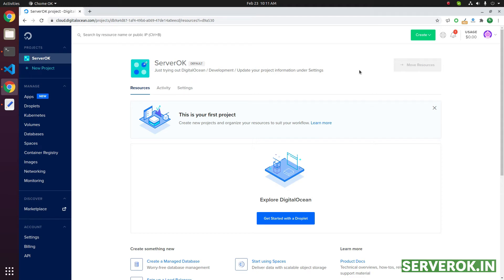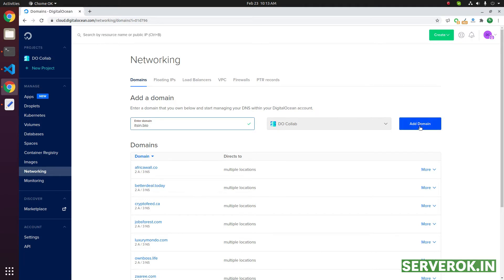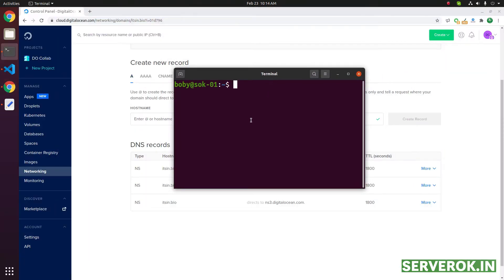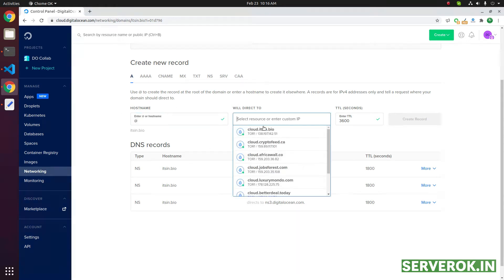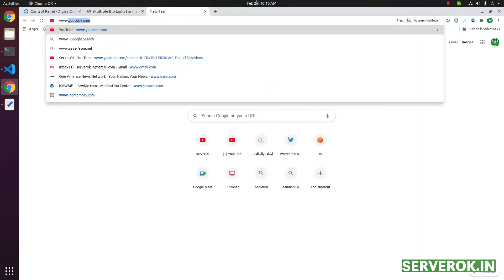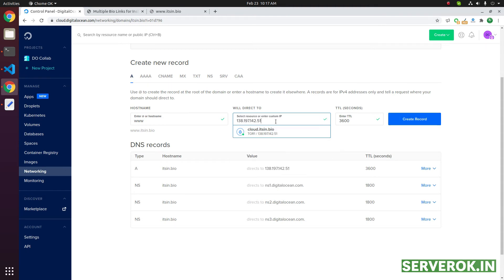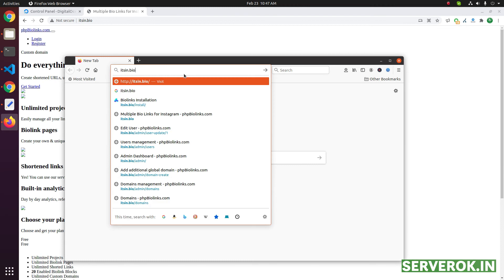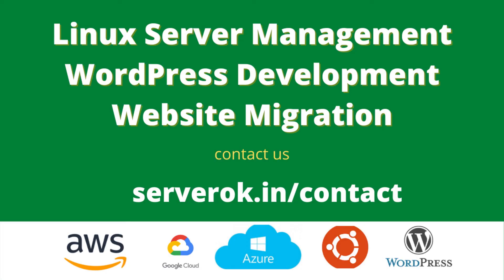Connect Domain Name to DigitalOcean Droplet. DIgitalOcean DNS server HOW-TO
How to Point Domain Name to DigitalOcean Droplet. digitalocean assign domain to droplet

DIgitalOcean DNS server, Networking.